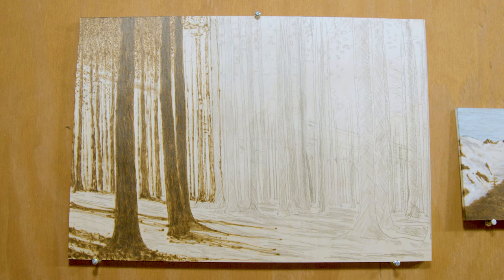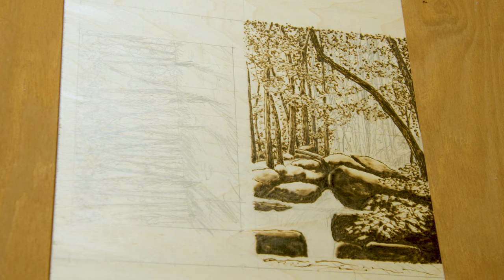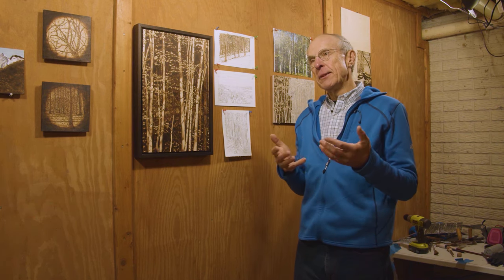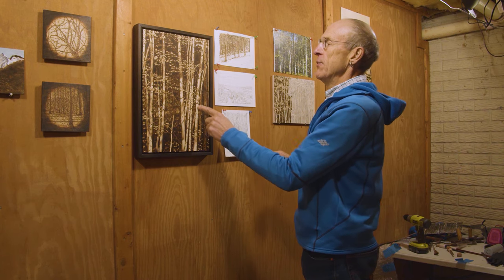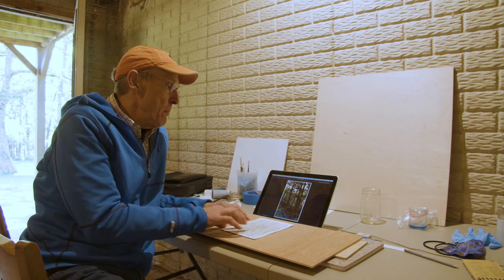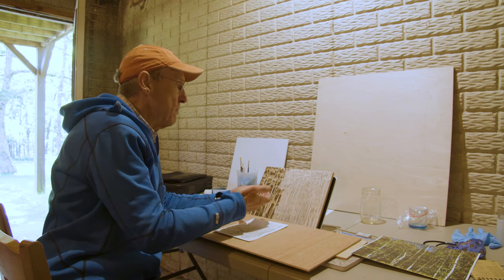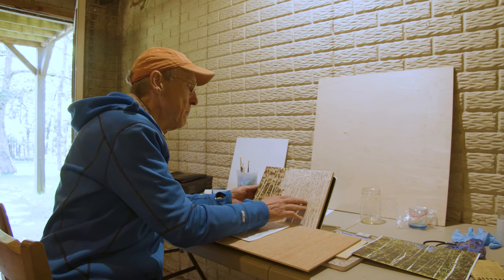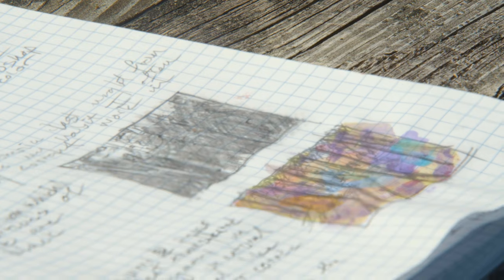Artist-in-Residence: Paul Chojnowski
Shenandoah National Park's September artist, Paul Chojnowski, spent his residency hiking to hollows and biking along Skyline Drive to gather inspiration for the works he created during his time in the park.

Check out his process for fire drawings which have been featured in group and solo exhibitions in art centers, museums, and galleries nationally.